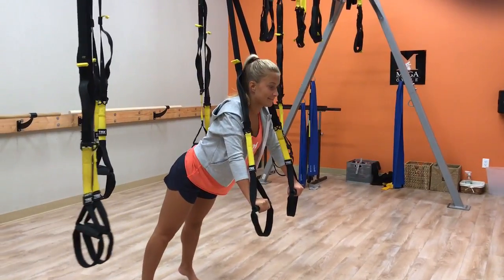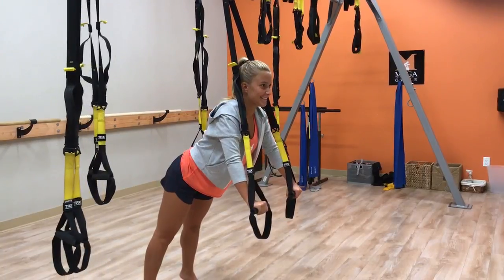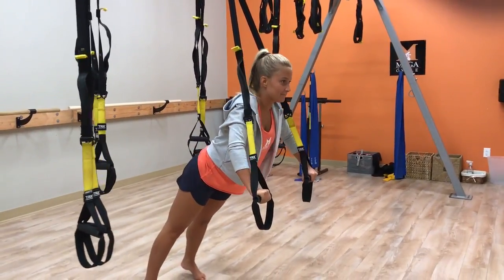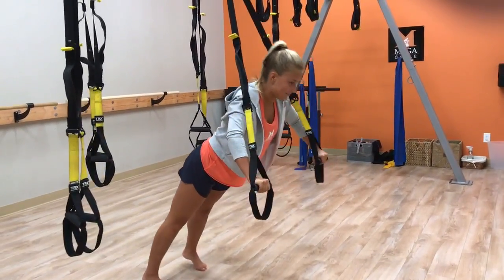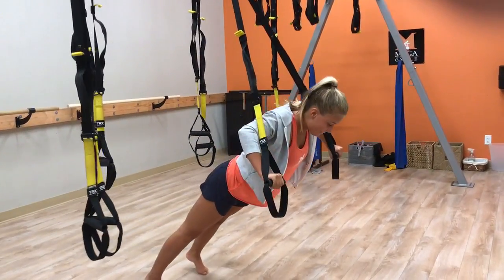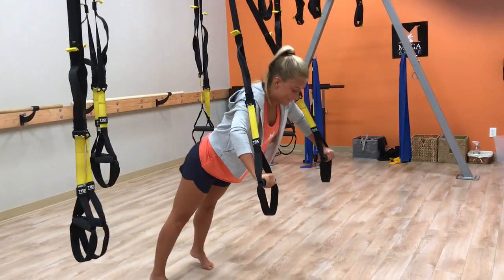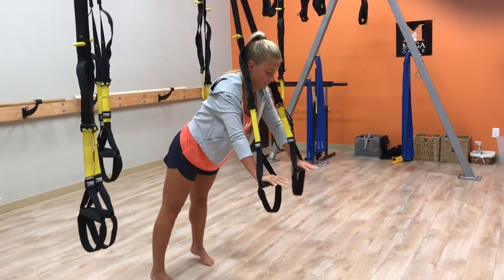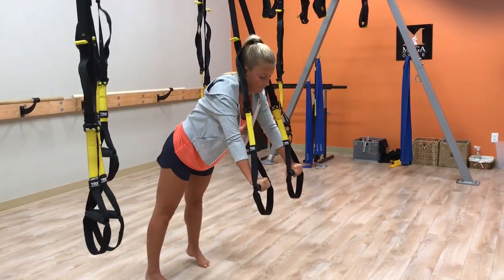Megacycle Day 7 of Stay Fit In The Summertime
If you are looking to Stay Fit In The Summertime, this is the video you  should watch to Stay Fit In The Summertime.